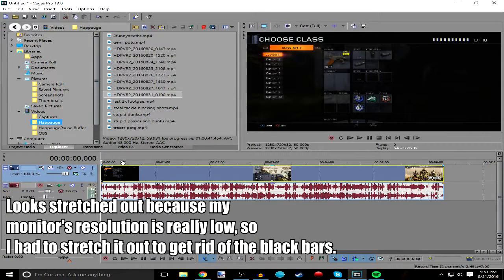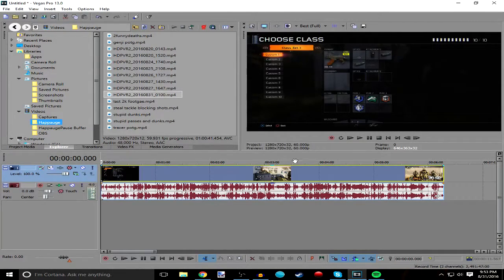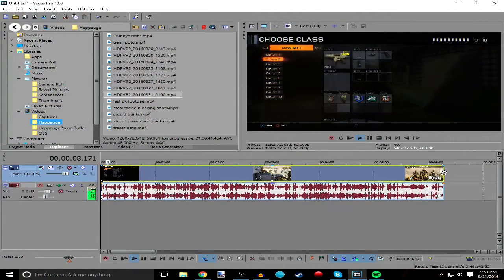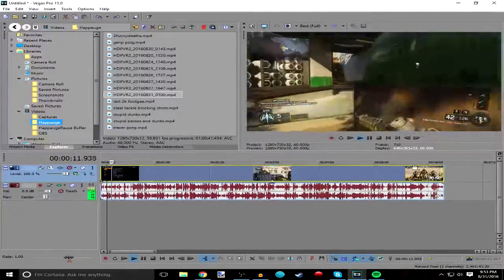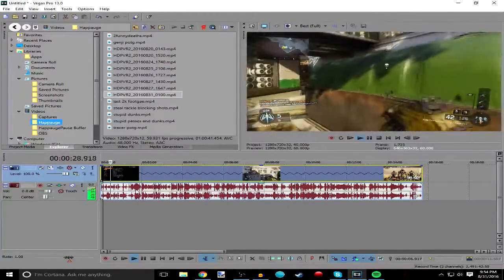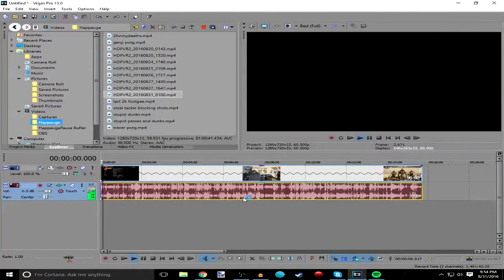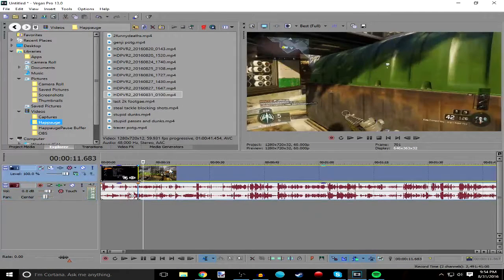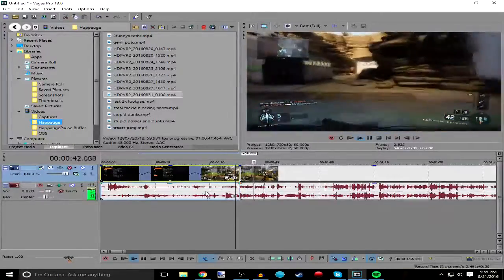How To Speed Up Or Slow Down Video/Audio In Sony Vegas Pro 13 - Sony Vegas Pro 13 Tutorial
Just a quick tutorial for people starting off on Sony Vegas.